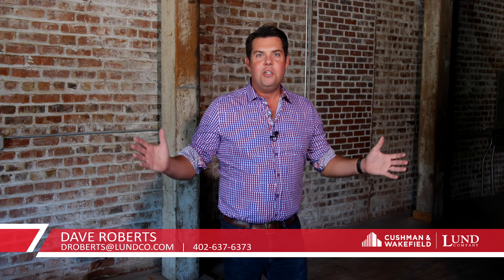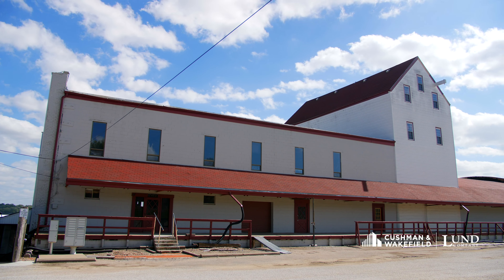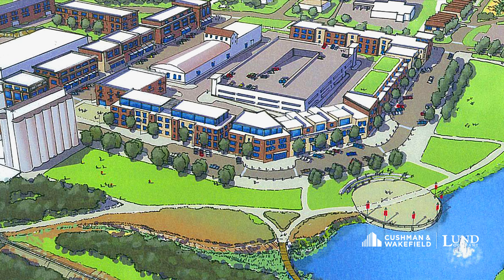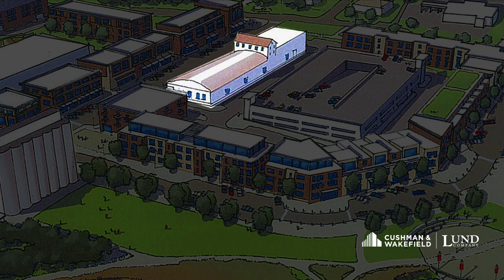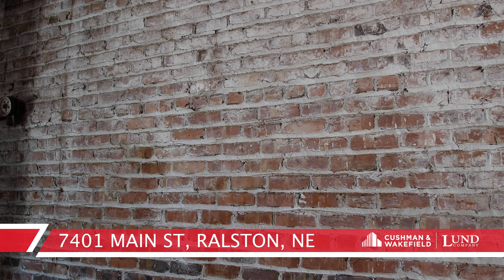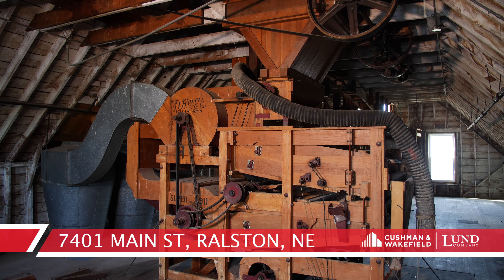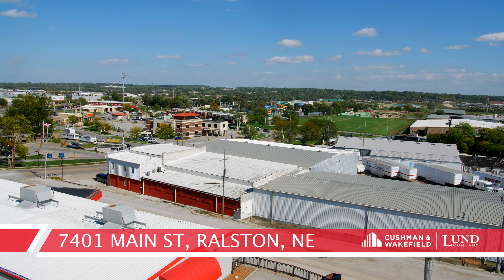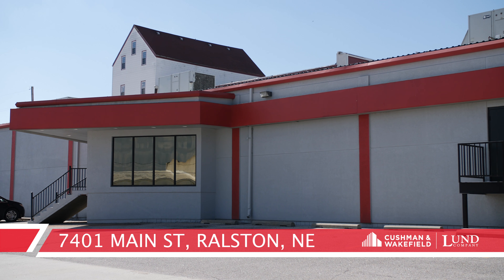7401 Main St, Ralston: Dave Roberts, Cushman & Wakefield | The Lund Company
Ralston, Nebraska’s bold future starts by honoring the past. The Old Ralston Granary property is an integral part of that vision. Located on the east edge of downtown, the 118-year-old iconic campus is the centerpiece of the “Hinge” redevelopment project. Recent structural renovations to the buildings provide a solid canvas for any redevelopment plans. Plenty of exposed brick walls, high ceilings and original hardwood. Contact Dave Roberts or Andrew Bennett for more information.